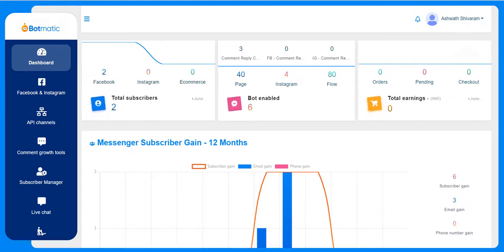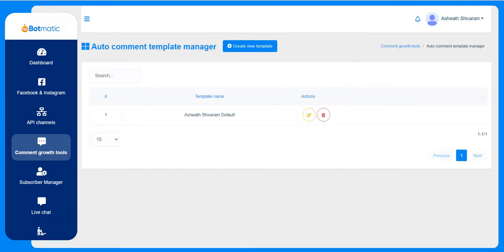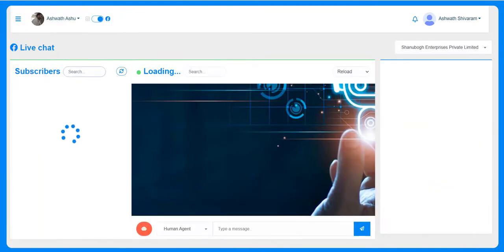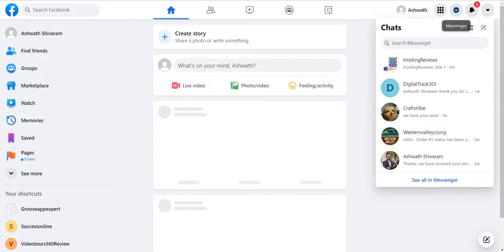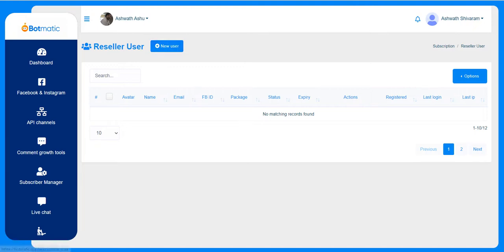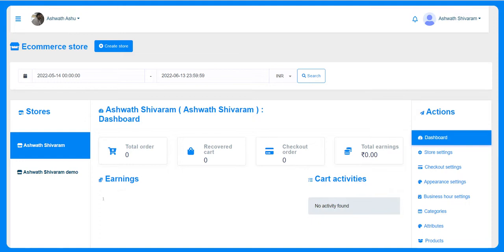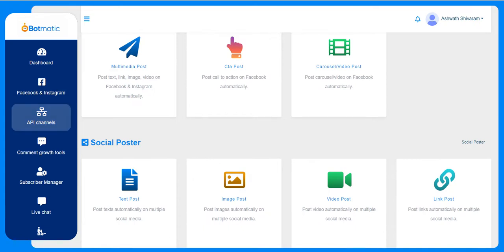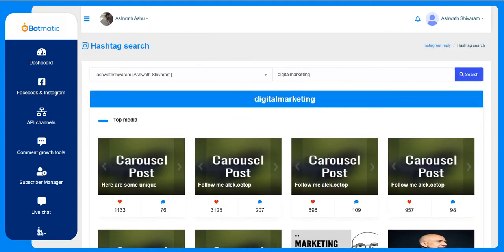Watch How Easy Botmatic Works Biomatic DEMO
aunch and Manage Your Entire Online Empire from a Single Dashboard
Establish Yourself As An Authority And Help Millions Of Businesses Providing Multi-Channel Marketing, FB & Instagram Automation + Chatbot Services. Access From Any Internet-Connected Device You can charge one-time or monthly recurring fee from your customers. Charge Anything You Like!
You have the potential to get in early, profit big, and dominate the marketplace.

Digital marketing agencies are best positioned to profit by selling these services.

So If Your Agency wants to

Gain More High-Dollar Retainer Clients
Scale Back On The Number Of Hours You Work For Clients, But Get Higher Returns
Help Clients Succeed
Beat The Competition By Staying Ahead Of The Curve In Marketing Trends
Improve Client Retention
Then Botmatic Commercial License is for you!

Today we'll be watching the BEST 200 IQ plays in Fortnite! These 200 IQ plays will include best plays and moments that are the BEST in Fortnite! The 200 IQ plays in Fortnite are from Chapter 1 and Chapter 2 - So the BEST 200 IQ plays from ALL of Fortnite!

People STUCK In WEIRD Places!

Around the world is a compilation of few of my personal travelling photos. I hope you love it as much as I do sharing my passion. Passion gives us purpose and goals. Travel gives us lessons and the chance to impact. Put them together and that is the reason to see the world.

If you feel like something has been holding you back from following your dreams to travel and create content, let this be the final straw. You only have one life and to let it go to waste is absolutely crazy. Don't let the "stupid" excuses be the reason you never actually do what you want to do. This is your life and you're 100% in control of it. Always remember that.